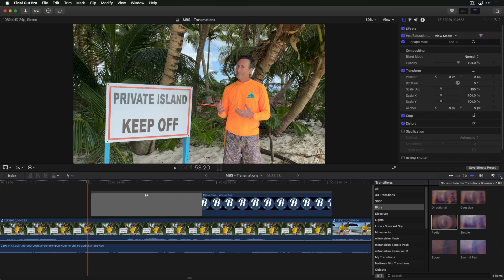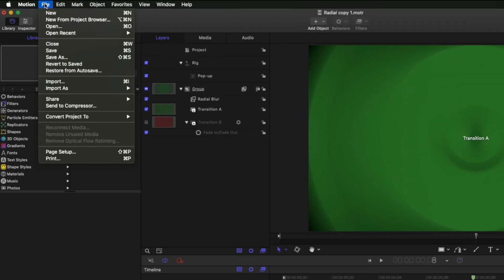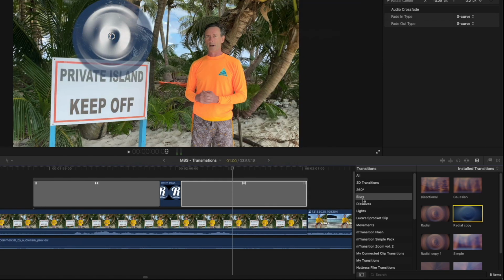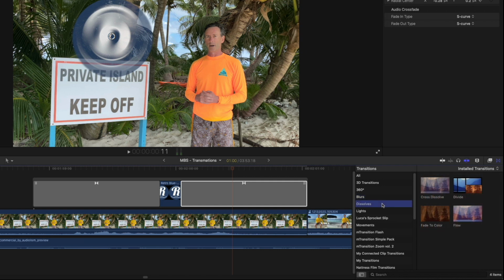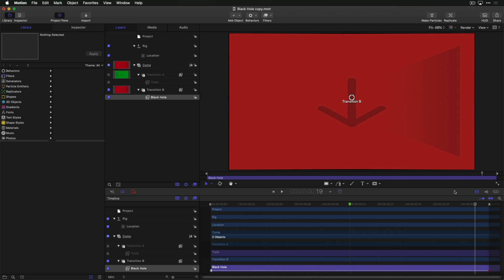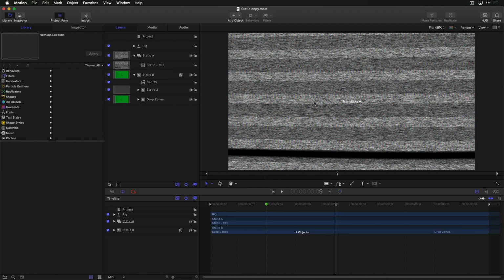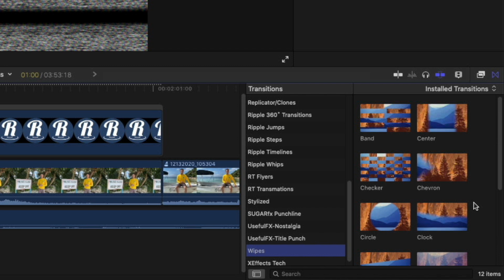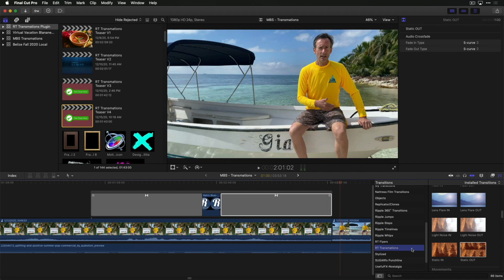MBS :Transitions for Connected Clips in FCP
In this video Mark shows you how to address using transitions on connected clips. He also showcases a FCP new plugin that will save you from having to do it yourself.

Topics Covered:

The problem with using transitions on connected clips
Modifying transitions in Motion
Problem Solved: Our new plugin fixes this issue!